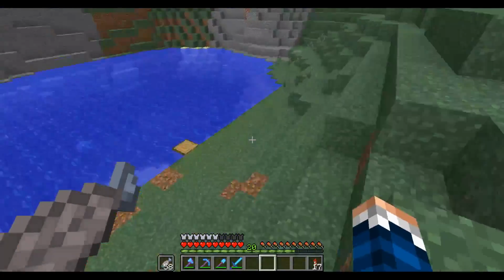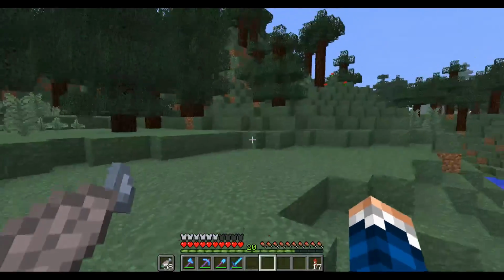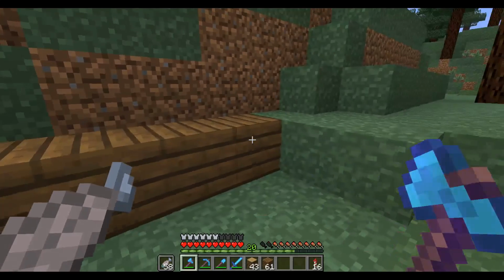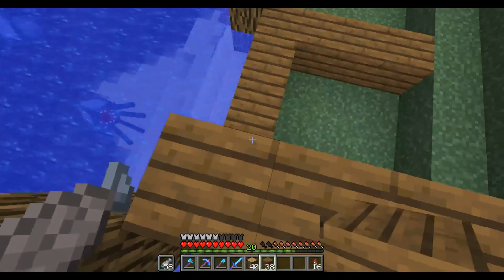END FARM & HOUSES! Solar Smp Ep.5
In this episode we take a look at our lost episode of the end farm before returning to the base to continue building.

As always I am trying to improve with every video.